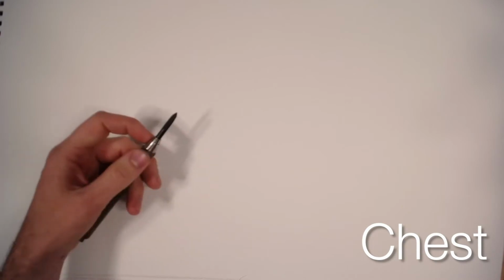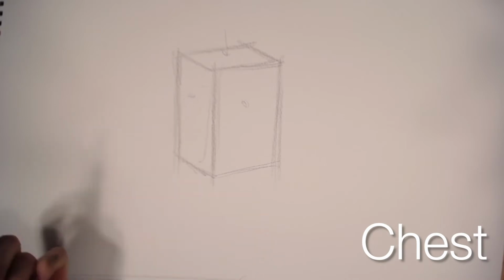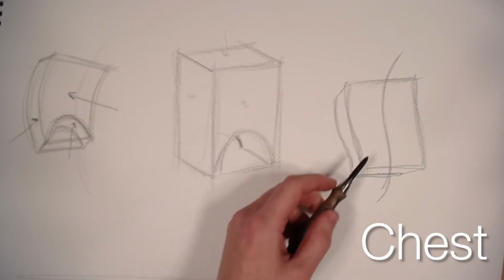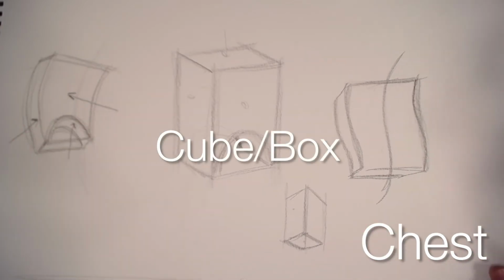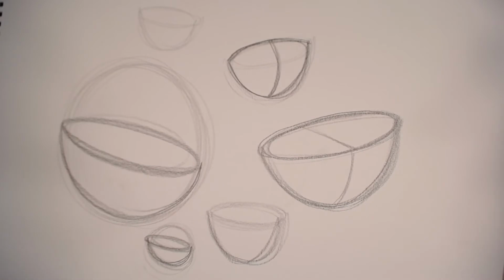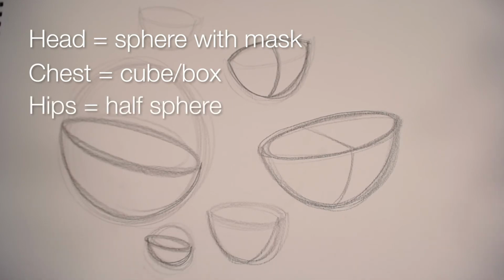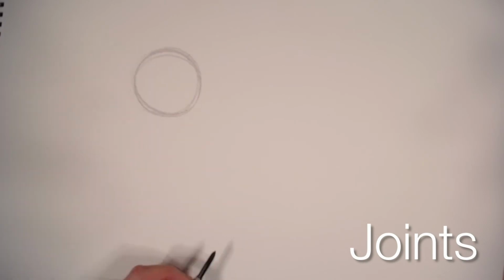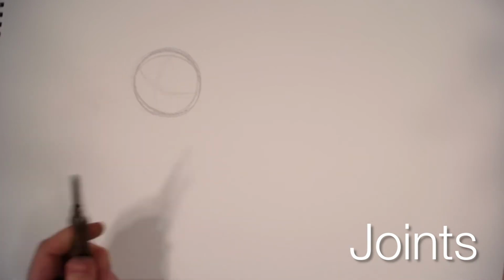ART 8 - 3D Forms for the Figure